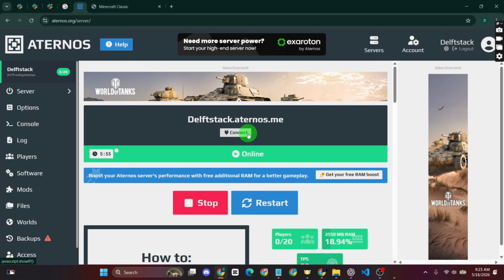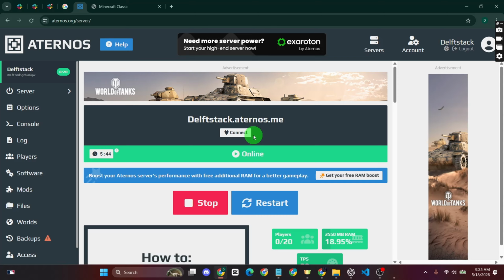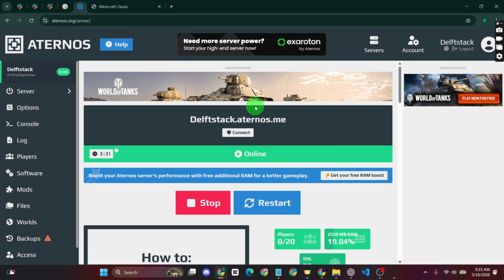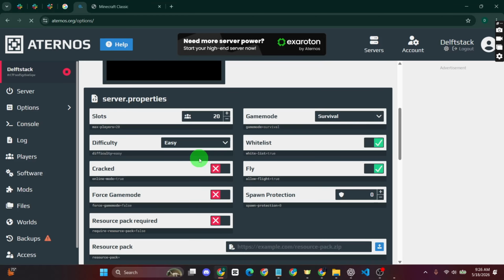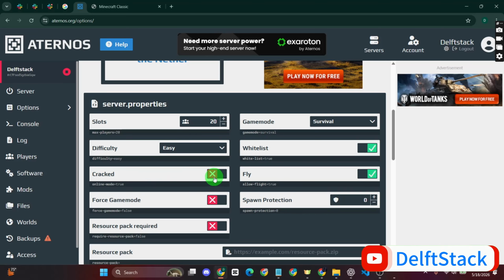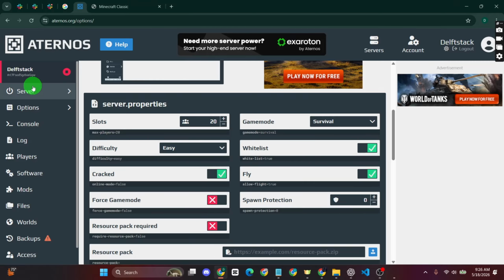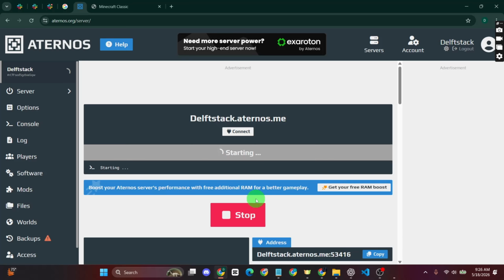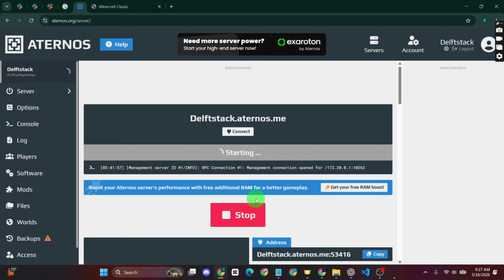How to Fix Minecraft Failed to Verify Username Error (Step-by-Step Guide)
Getting the "Failed to Verify Username" error while joining a Minecraft server? 🚨 This tutorial explains why the error happens and shows you how to fix Minecraft authentication and cracked mode issues quickly and easily.

You'll learn how to stop your server safely, enable cracked mode, fix Mojang authentication mismatches, and restart your Minecraft server so players can join successfully again. 💡

✅ How to fix Minecraft failed to verify username error
✅ How to enable cracked mode on a Minecraft server
✅ How to fix Minecraft authentication mismatches
✅ How to restart Minecraft servers correctly
✅ How to resolve Mojang username verification problems

⏳ Timestamps
⏱ 00:00 – Introduction
⏱ 00:10 – Why Failed to Verify Username Happens
⏱ 00:25 – Open Server Dashboard
⏱ 00:30 – Stop the Minecraft Server
⏱ 00:40 – Open Server Options Menu
⏱ 00:50 – Enable Cracked Mode
⏱ 01:01 – Restart the Minecraft Server
⏱ 01:12 – Test the Server Connection Again
⏱ 01:17 – Final Fix Summary

cracked mode
stop
start

📌 Summary
This tutorial shows how to resolve the Minecraft failed to verify username error by stopping the server, enabling cracked mode in the server dashboard, fixing authentication mismatches, and restarting the server properly.

👉 If this tutorial helped you:
📤 Share this guide with other Minecraft server owners and players